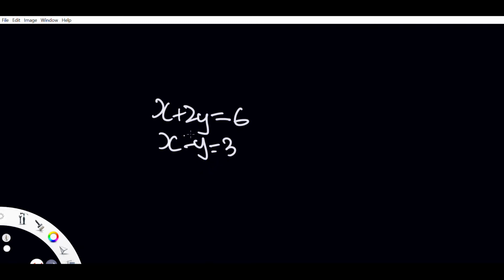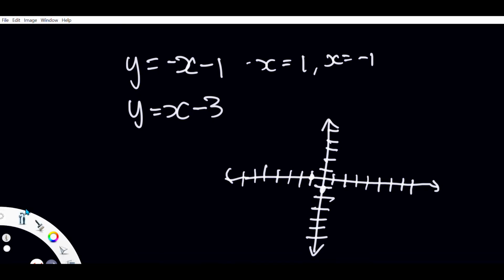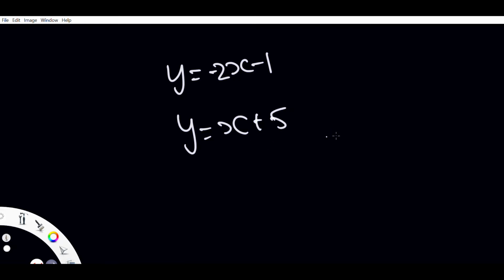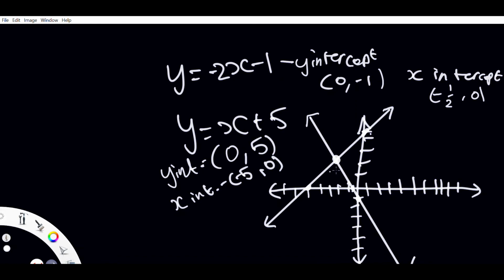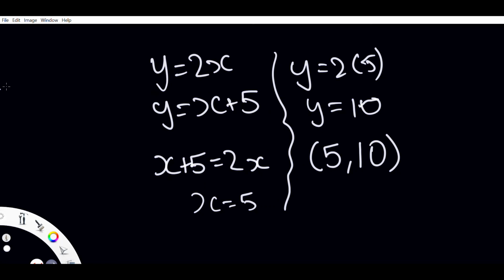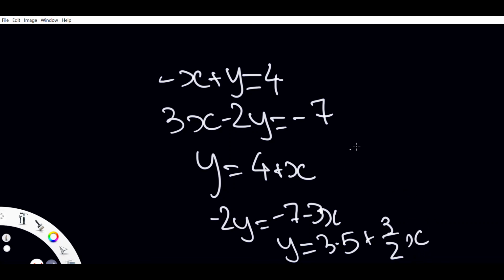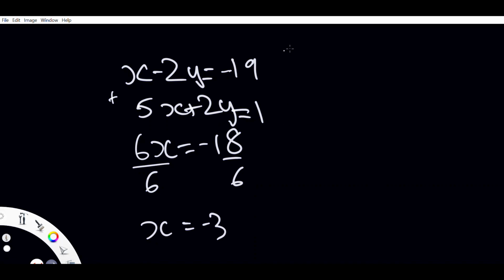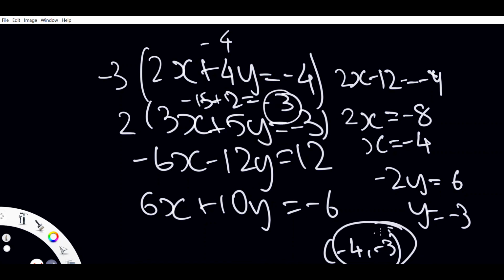Algebra | Solving Systems of Linear Equations (Thanks for 10 Subscribers!)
Also, I just wanted to thank you guys so much for 10 subscribers!